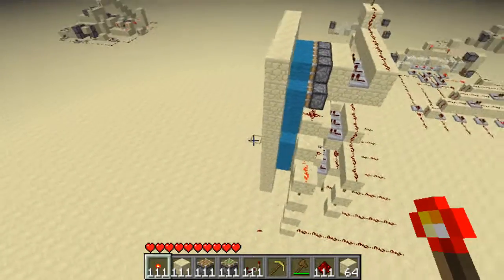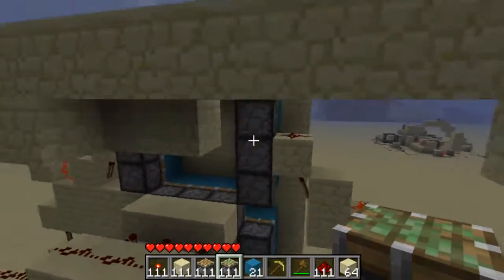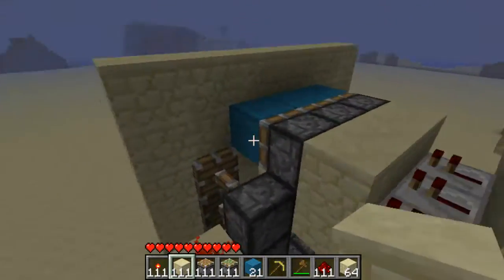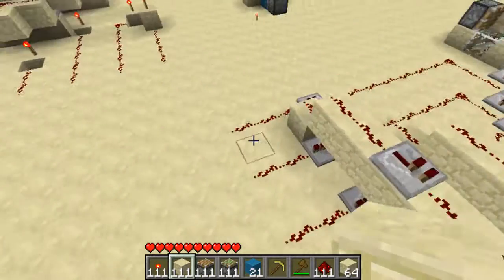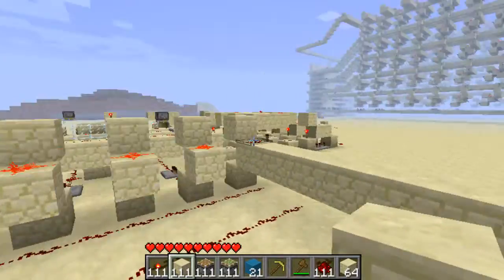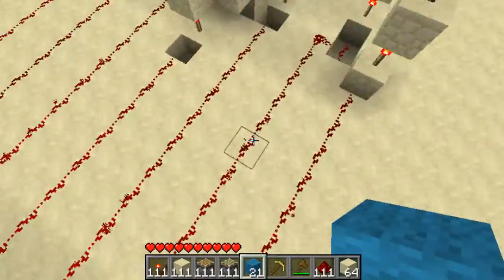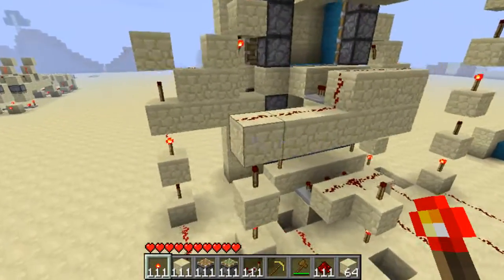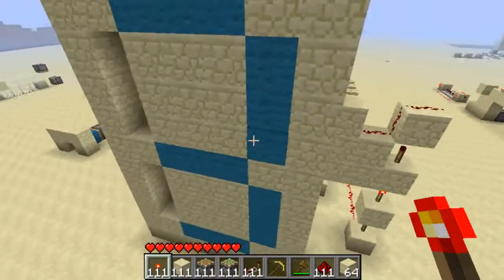Capture The Torch - 7 Segment Piston Display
Hope you guys understand